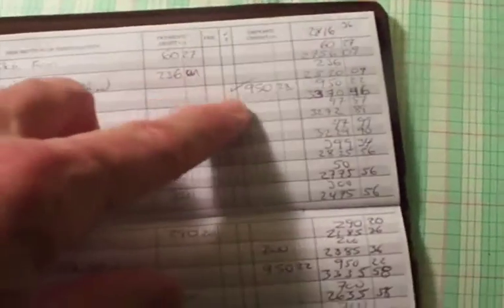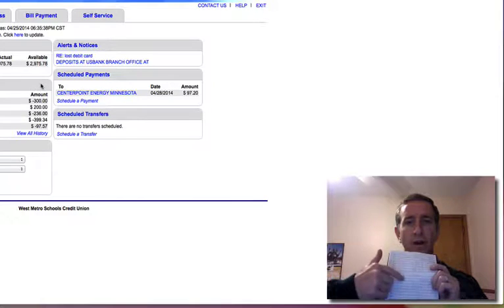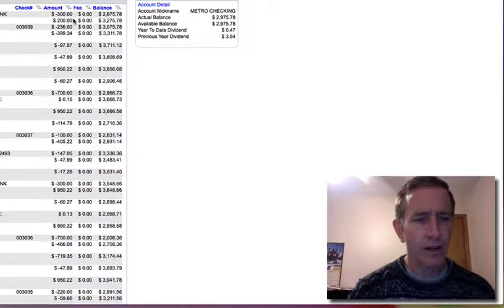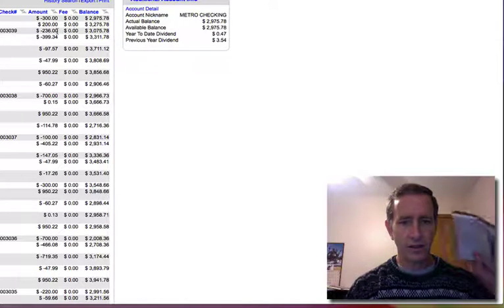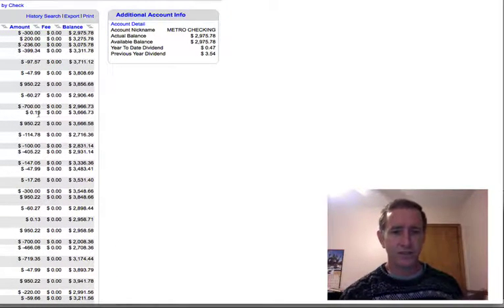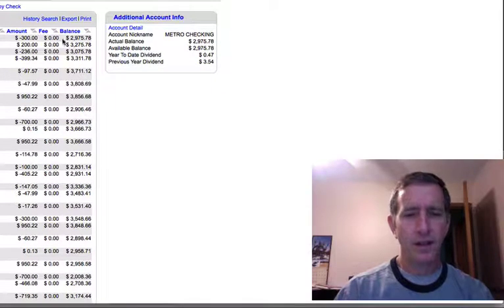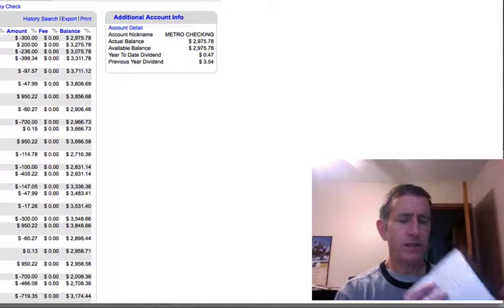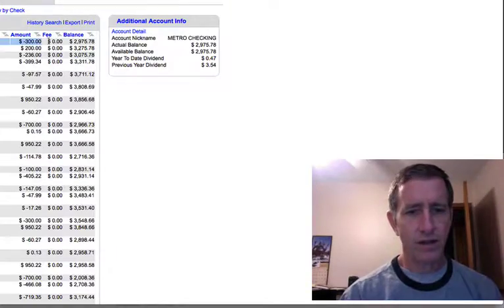Budget Part 1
How to start and maintain a paper and pencil budget, part 1.